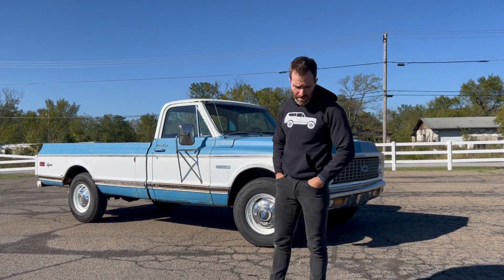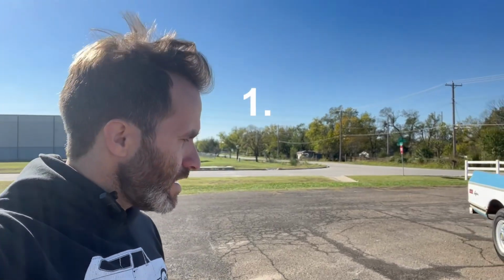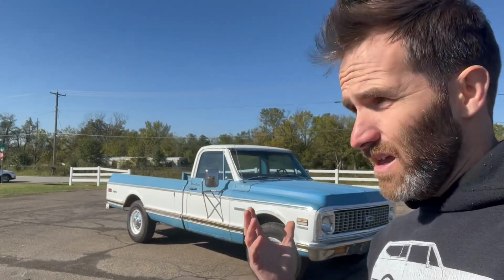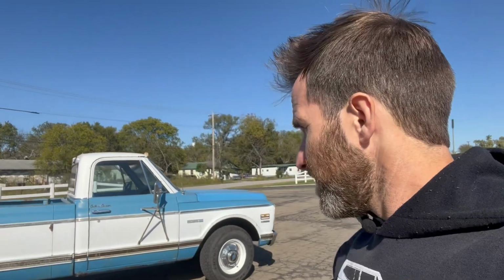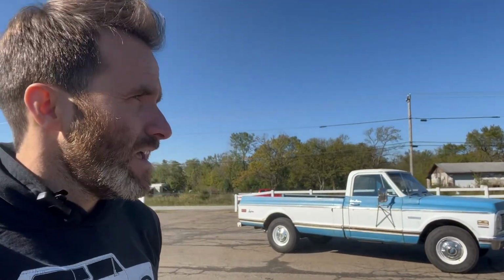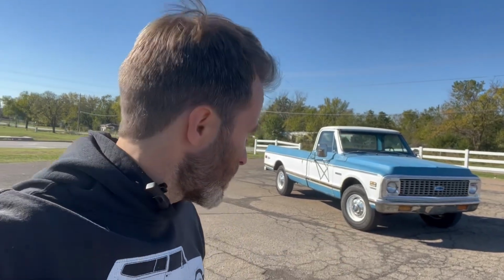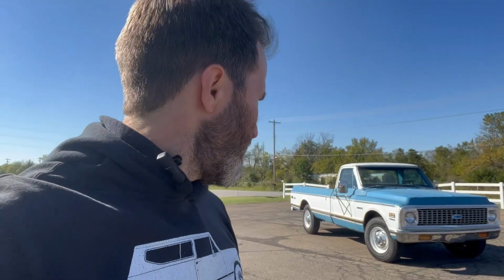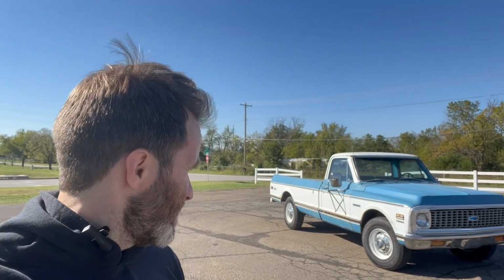Today we say goodbye…..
Today…… Well. I’ve decided to cut one of my beloved projects loose. Tune in and see what I have planned.